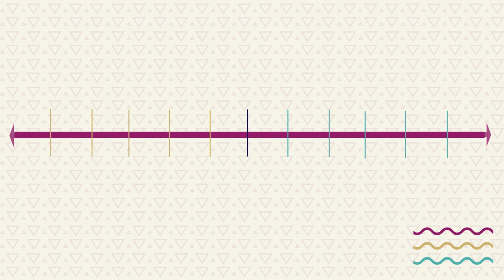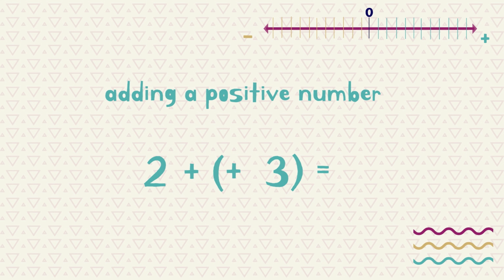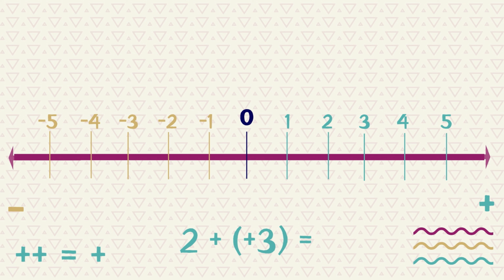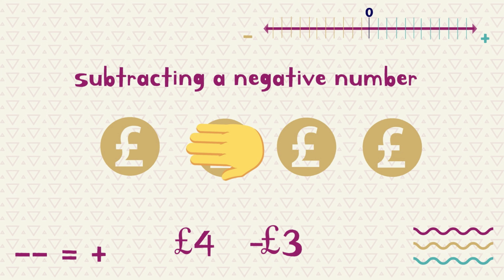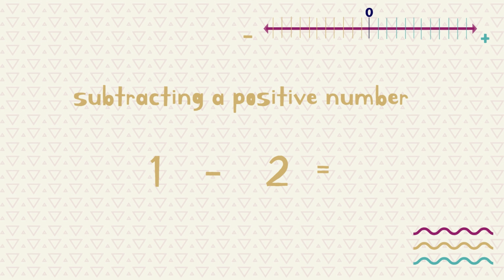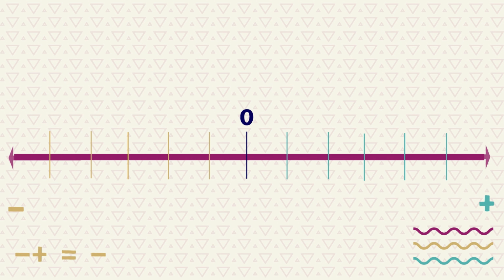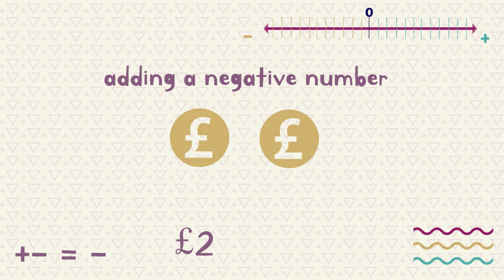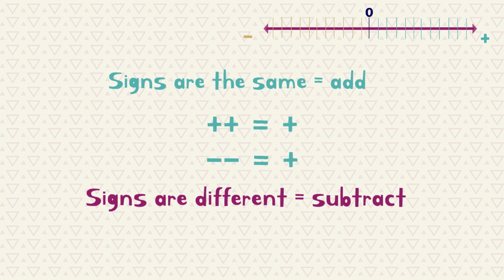Adding and Subtracting Negative and Positive Numbers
This video explains adding and subtracting negative and positive numbers. We will use a number line to demonstrate as well as real world examples using money. We explain the sign rules for adding and subtracting negative and positive numbers. This is an updated, 4K version of our previous video!

Skip to:
00:00    Introduction
01:06    Adding a positive number
02:16    Subtracting a negative number
03:26    Subtracting a positive number
04:38    Adding a negative number
05:42    Summary of sign rules
06:07    Practice questions